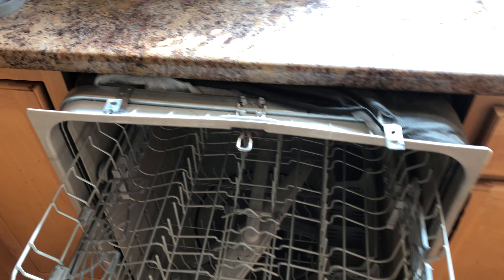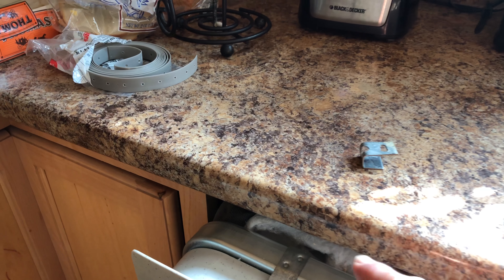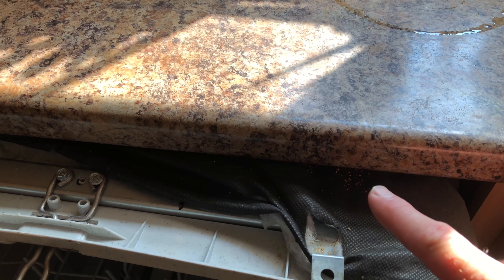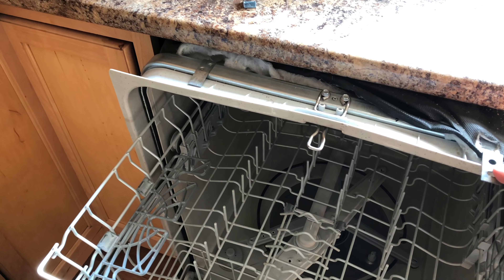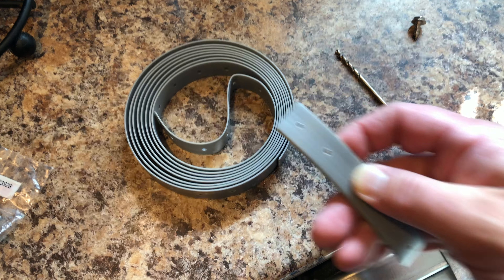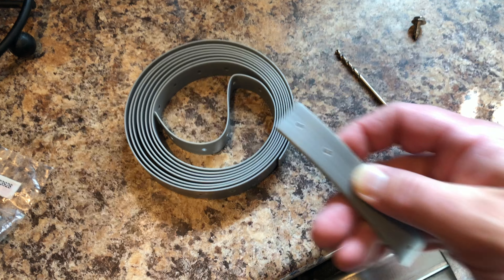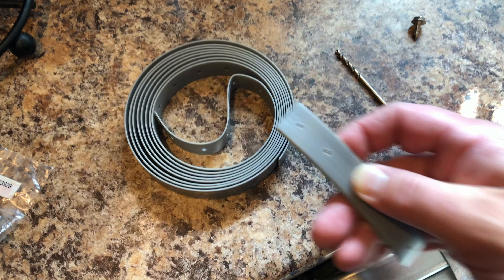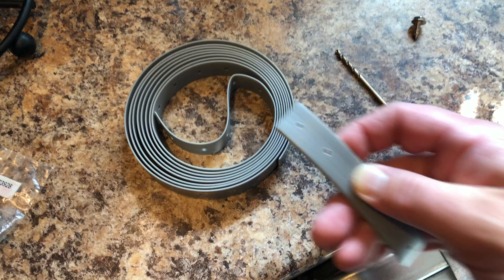DIY Frigidaire Dishwasher Strap Repair (Model FGHD2433KB1)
A strap broke on our Frigidaire Dishwasher (Model FGHD2433KB1) which is a non-serviceable part that cannot be repaired or replaced.  With the right tools, a little time and some patience, one can do this simple repair and save $$$.

Hanging Plastic Pipe Strap

Hanging Metal Pipe Strap

DEWALT 20V MAX Cordless Lithium-Ion Compact Drill Driver

DEWALT Impact Driver